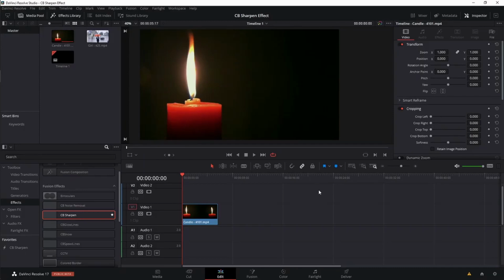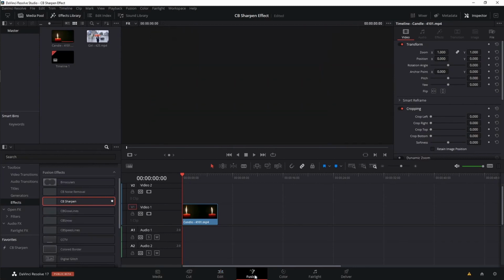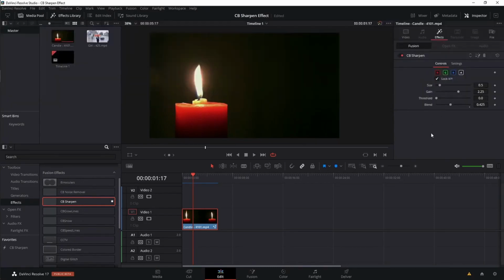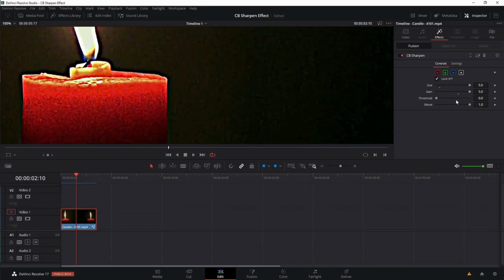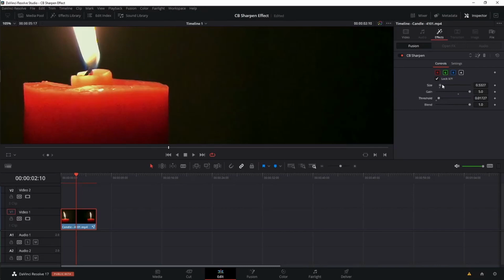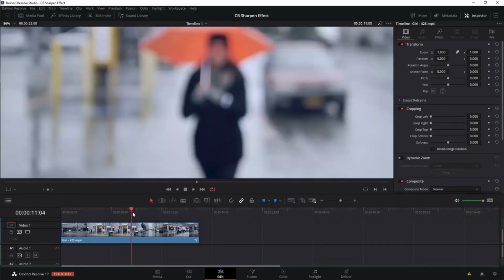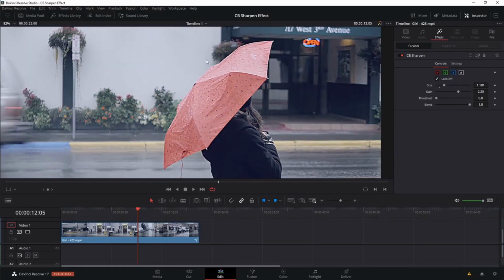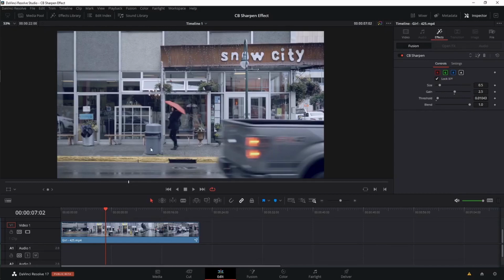Sharpen Tool in Edit Page: DaVinci Resolve 17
Learn how to use the CB Sharpen tool in the Edit page. The tool is $5 on my website or coffee page. This video was reuploaded due to a price change.

CB SUPER

Download free and paid DaVinci tools over at my web

PC Users – Paste into:
Or
\Users\”YOUR_USER”\AppData\Roaming\Blackmagic Design\DaVinciResolve\support\Fusion\Macros